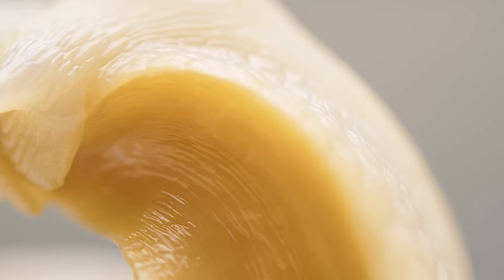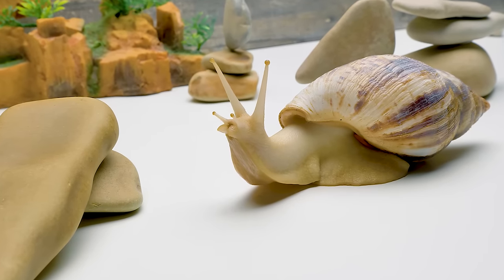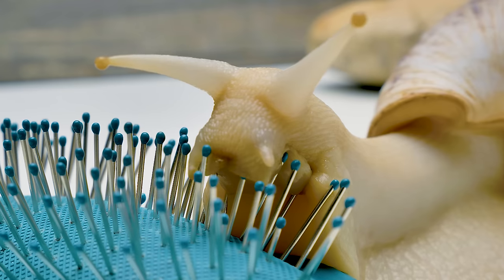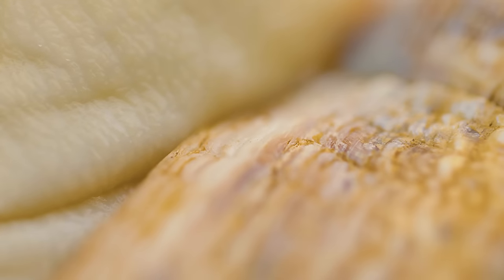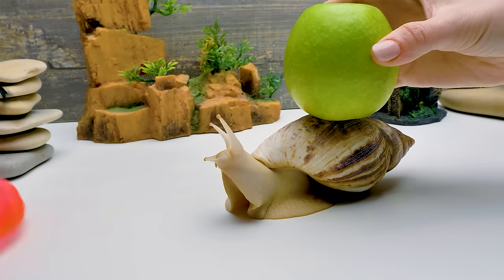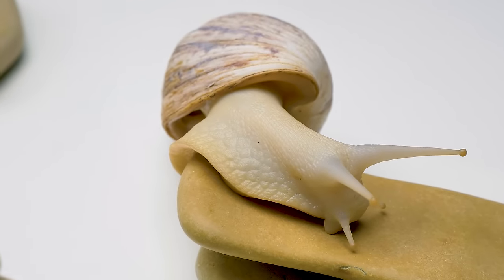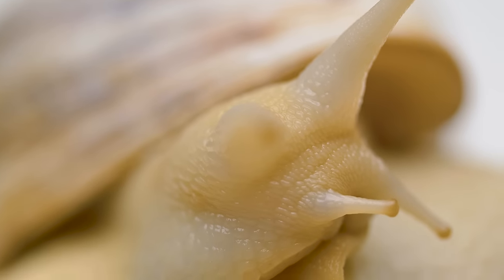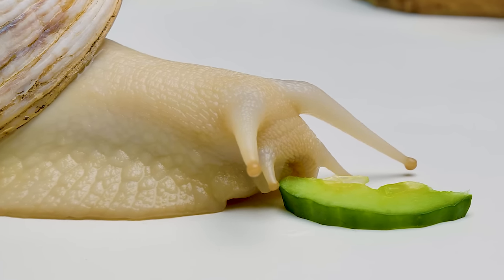AWESOME Facts About SUPER-SIZED SNAIL!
Good educational and learning videos for kids are so hard to find! But Slime Sam has got you covered. In this episode you'll meet a new pet snail of Sam and Sue and learn interesting fun facts about snails. And not just any snails but giant African snail Achatina Reticulata albino body.

You will find out if it's true that snails can overcome unusual and hard obstacles, how snails see, how snails hear, what their tentacles are for and what body part of snail is turned inside out!

This is the first video with snails live and if you like it Sue and Sam will make more cool episodes with different animals, explaining their appearance, habits and behavior.

Our cutie pets are kept in favorable living conditions. Each of them has its own home, tasty food and medical care. And every day we are trying to give them a lot of warmth and care from us.

OPENING THEME
Title: Cuckoo